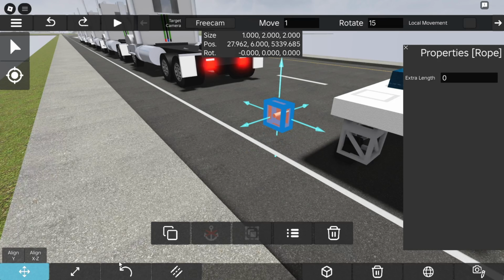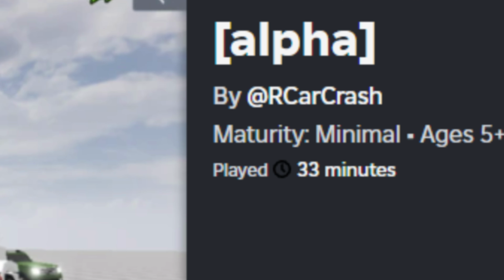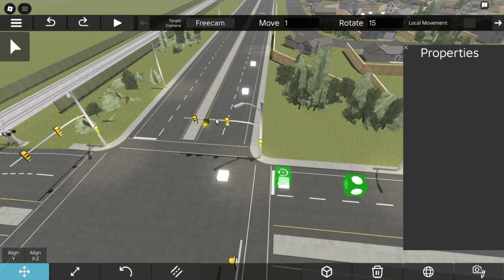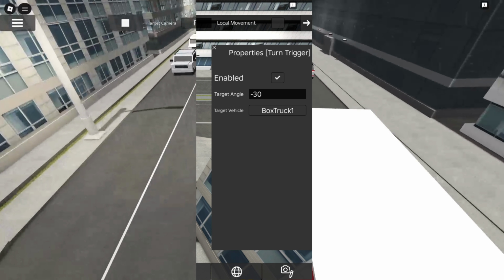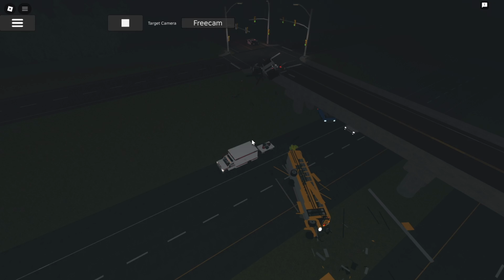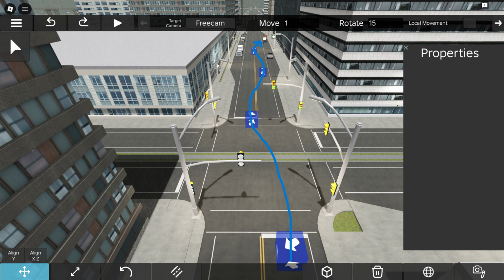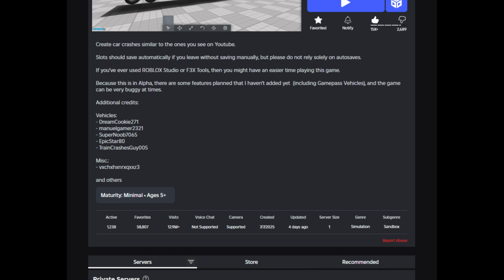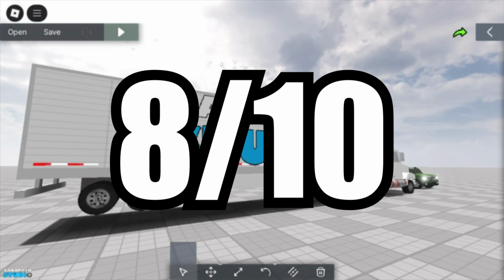Car Crash Studio has Potential, With a Few Problems | MenelReviews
Car Crash Studio is a hidden gem on Roblox. The game's easy to learn and fun to play, with only your creativity as the limit. However, it does have a glaring issue that keeps it from being 100 percent fun to play. This game has the potential to be one of the greatest sandbox games on Roblox, if you ask me.